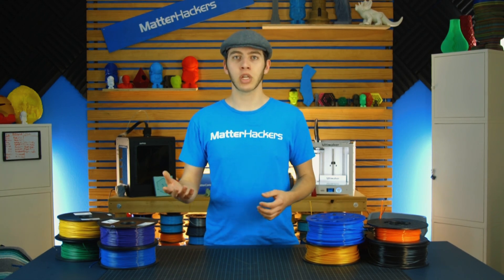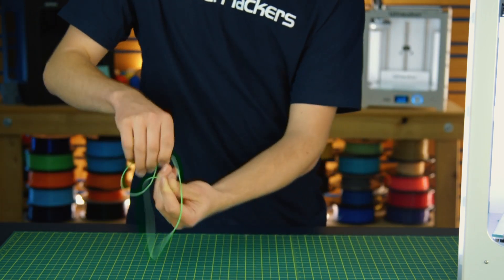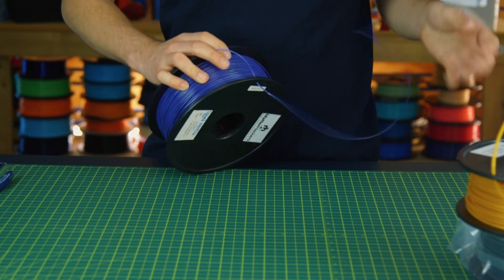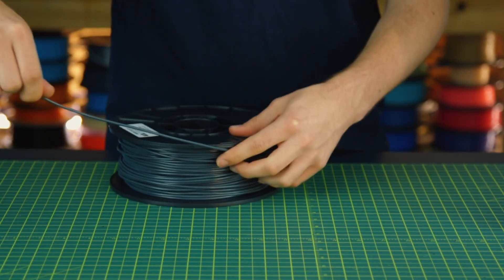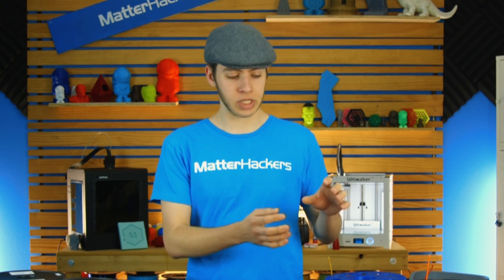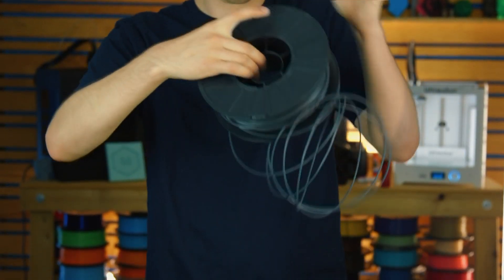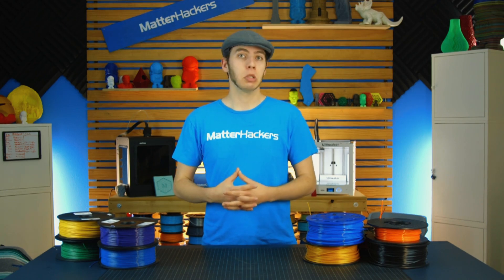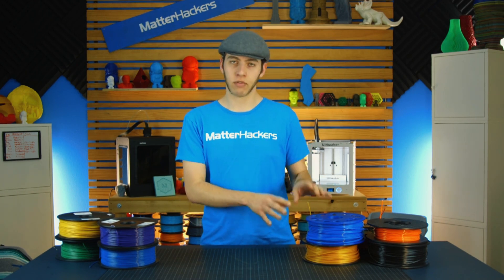How To: Untangle Filament // Filament Guide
It has happened to us all - tangled filament! Alec is here to show you sure-fire ways to help you eliminate tangled spools and keep those 3D prints running full-time.

To learn which filament will work best with your next project, check out this article: